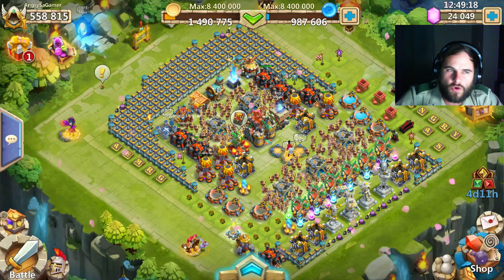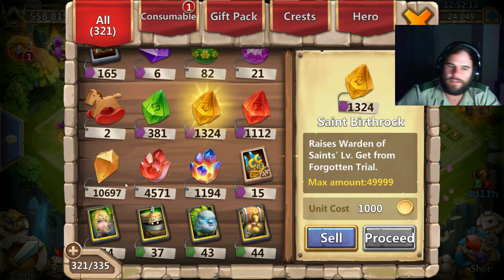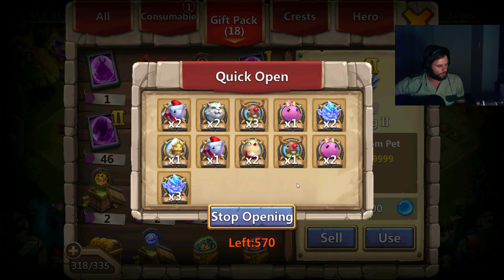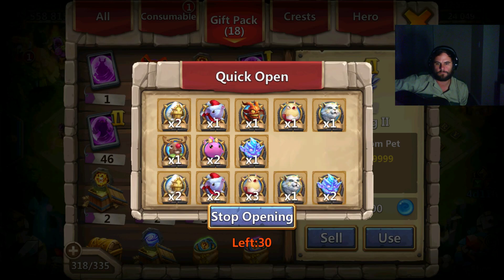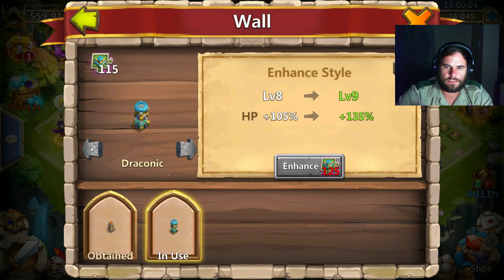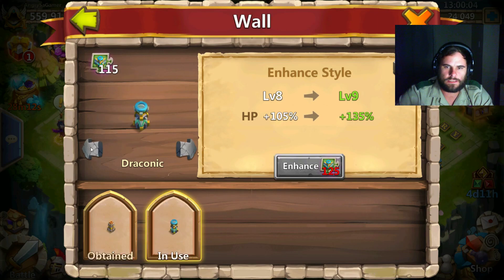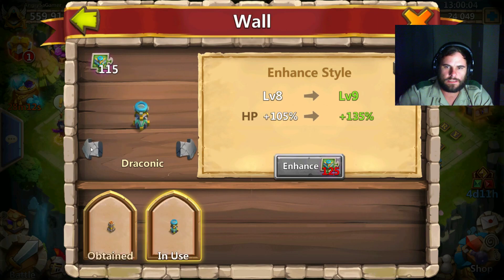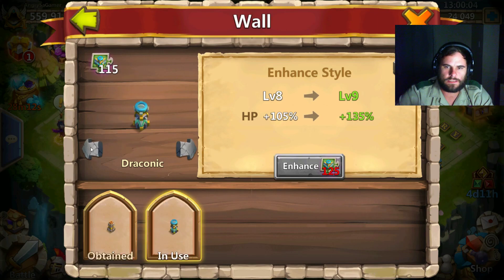Opening awesome rewards form a Subscriber | Castle Clash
All the rewards and packs was bought by none other than Gabasaurous. Its not a virus lol. Gaba stop it.